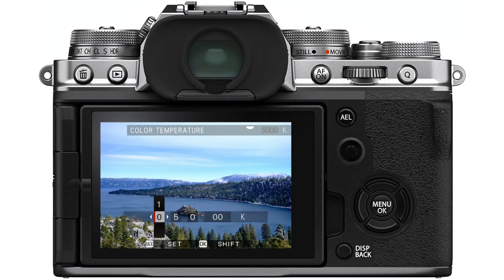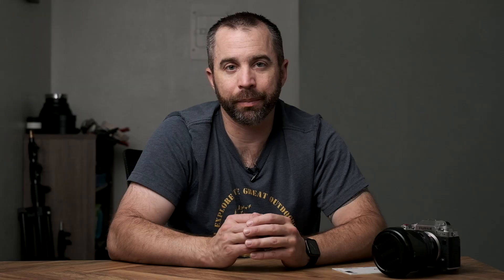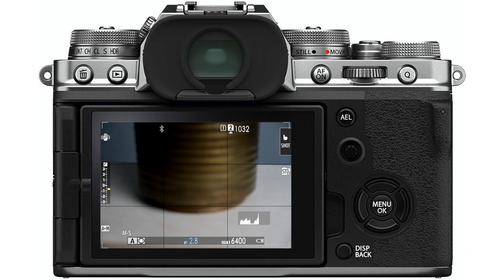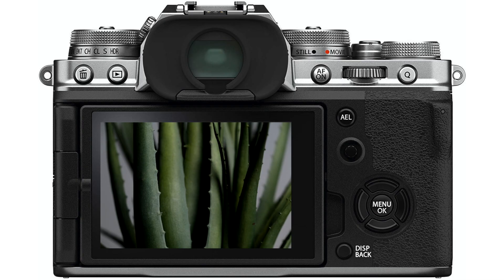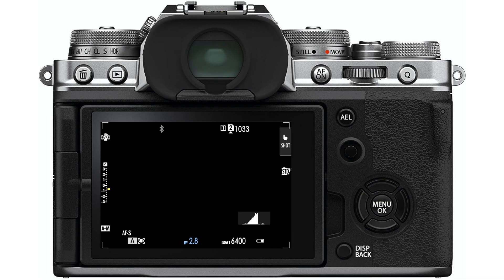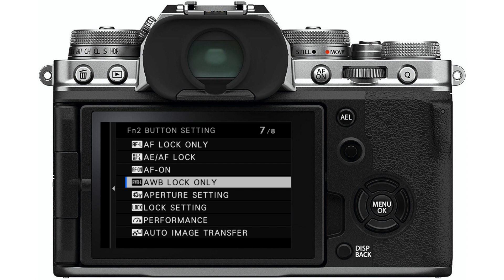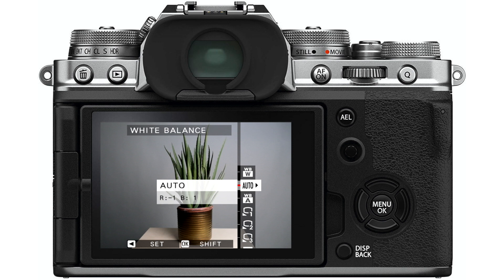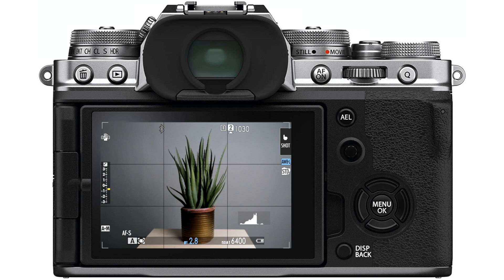Getting Consistent Colors with Fujifilm's Auto White Balance Lock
If you're a Fujifilm photographer recording JPEGs - either with or without the RAW file - you'll want to pay attention to your White Balance to have more consistent colors throughout a series of consecutive photos.
A little-known feature found in newer (2018+) Fujifilm cameras is Auto White Balance Lock. Here's how to set up and use AWB Lock in Fujifilm cameras.